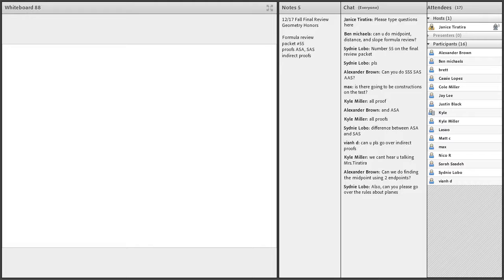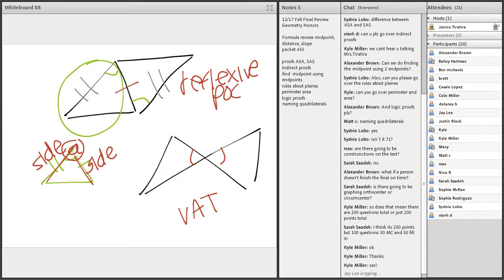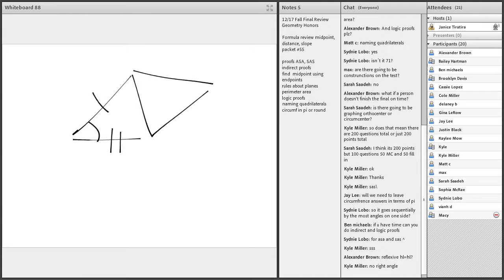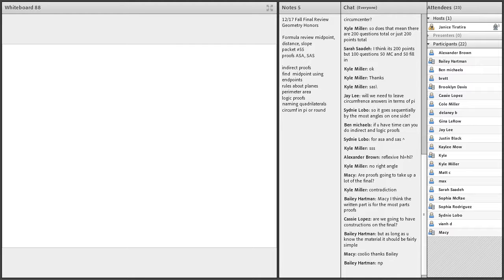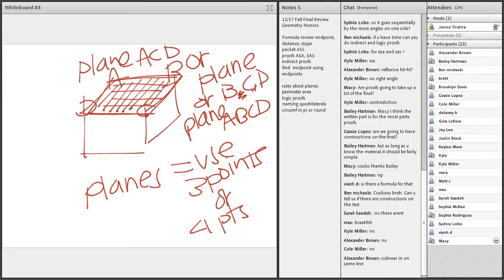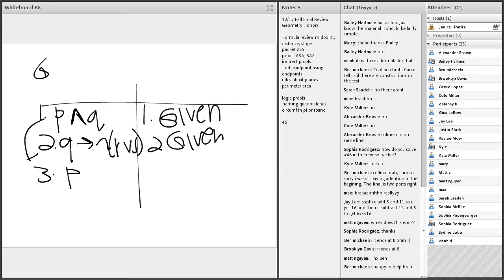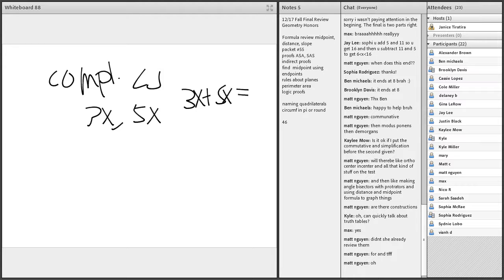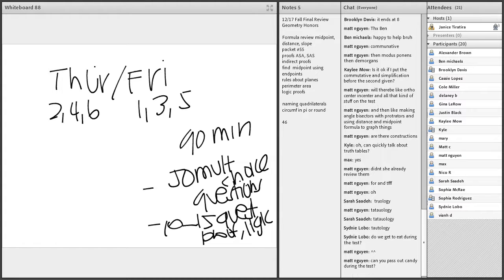Griffin Virtual Lab: Honors Geometry - Fall Final [2019-20]